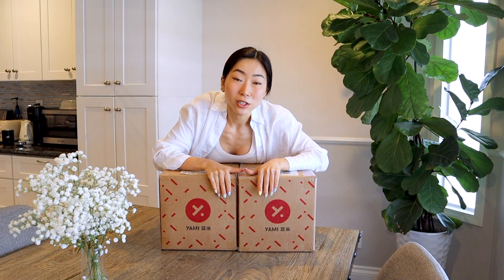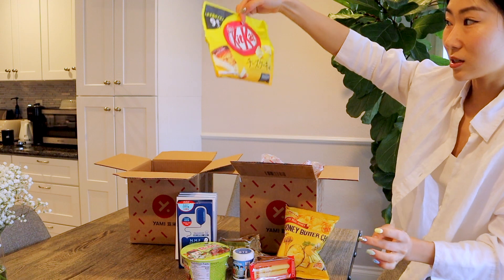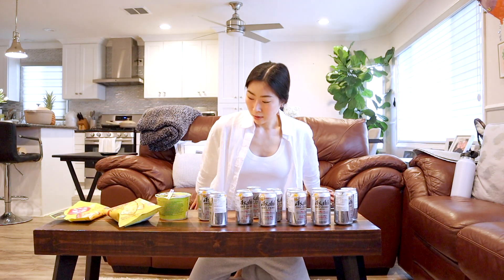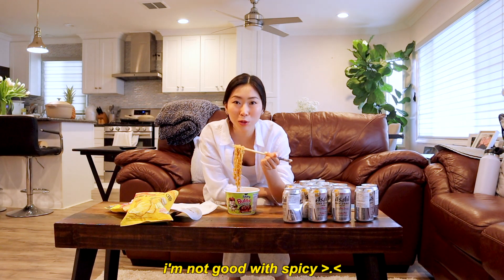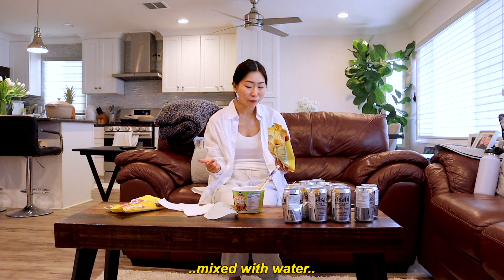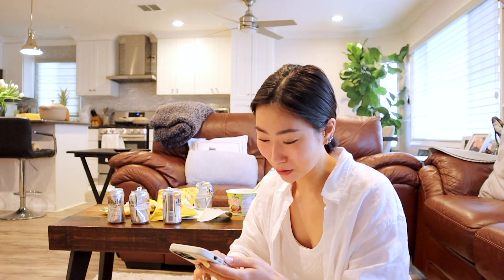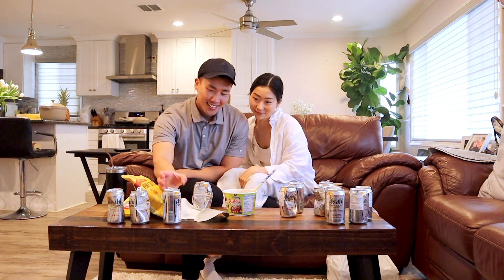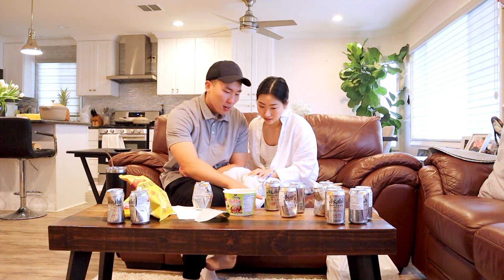DRUNK PRANK ON MY BOYFRIEND | NON-ALCOHOLIC BEER